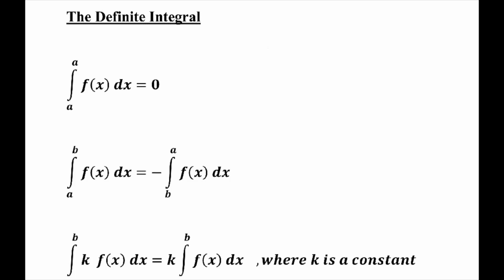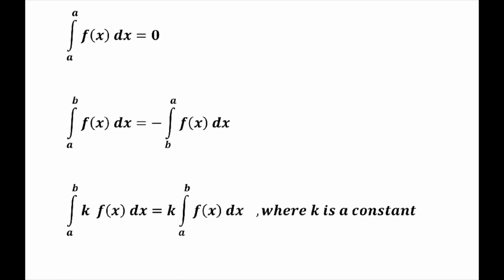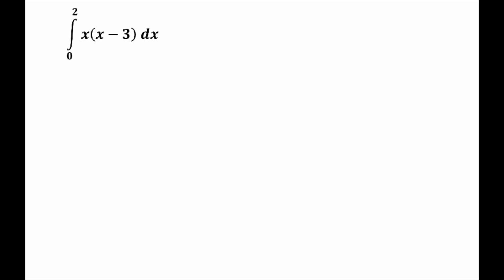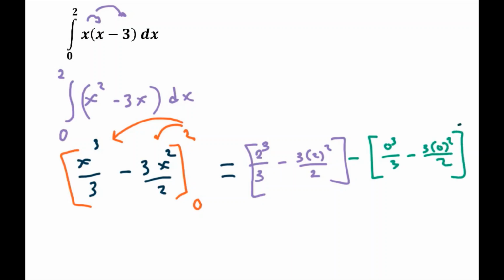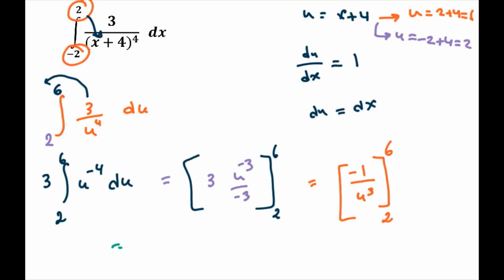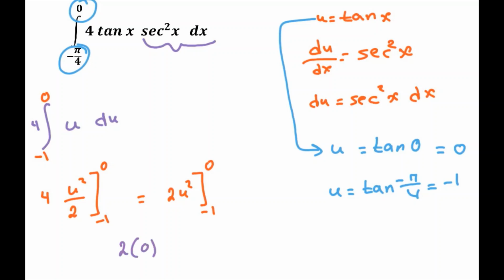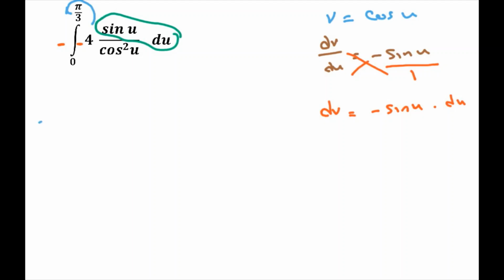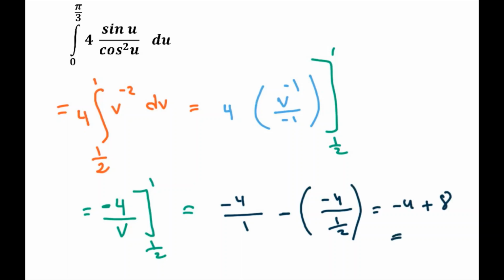The Definite Integral